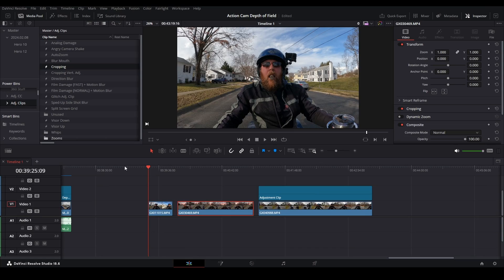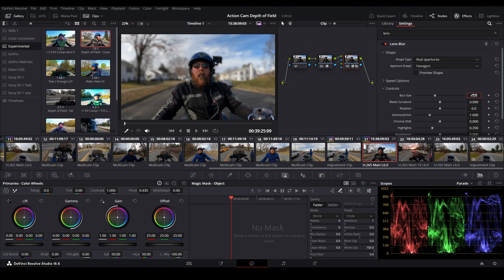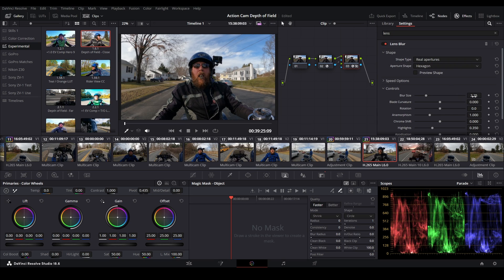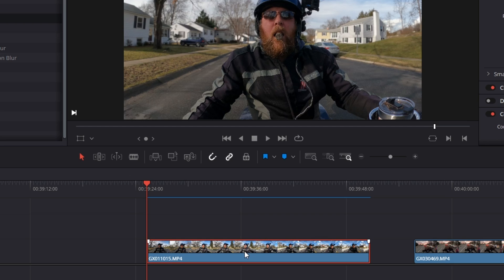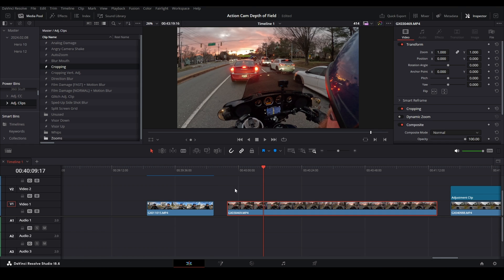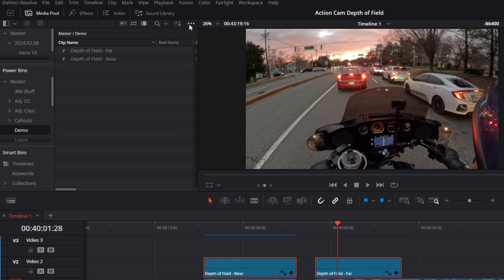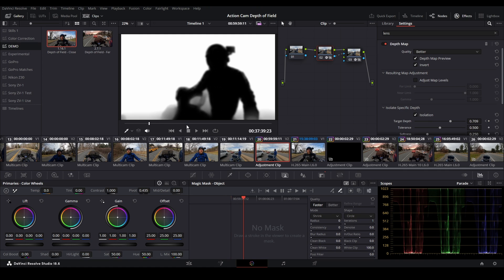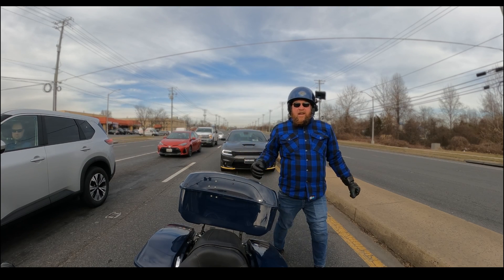GoPro footage with DEPTH and BLUR? Davinci Resolve Depth Map effect explained!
Can you REALLY pull focus, or add a depth of field to action camera footage?  YES YOU CAN!  We're going to use the Davinci Resolve Depth Map feature [a Studio-only effect] to add that blurry background (bokeh, or depth of field, due to the larger sensors and lenses in fancier cameras) to GoPro Hero 10 footage.  This should work with any action camera, so follow along at home with your Hero 12, DJI Action 4 or Insta360 Ace Pro!

Cameras:
Nikon Z30 Dual Lens Kit
Smallrig Wind Muff

Chapters
00:00 Intro Example
00:30 What we're doing
01:40 Setting up the Effects
06:50 Faster vs Better: Render Cache Color Output
08:35 The 2nd Example
11:16 Saving the effects to Power Bins
13:25 Showing / Hiding the Power Bins
13:43 Saving a Power Grade in the Color Tab
15:13 How I did the intro - Pulling Focus!
18:17 Next Steps